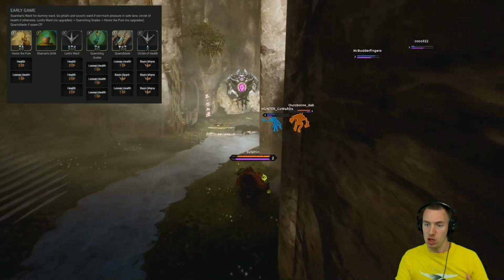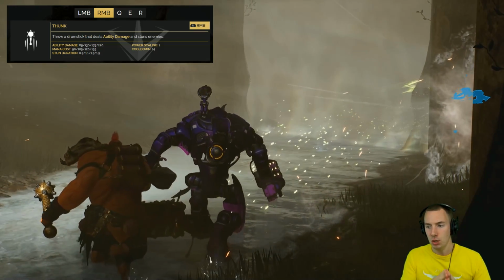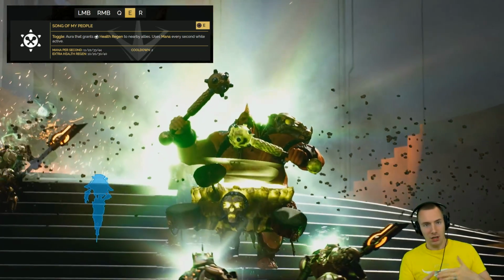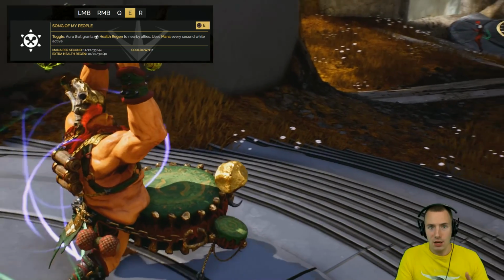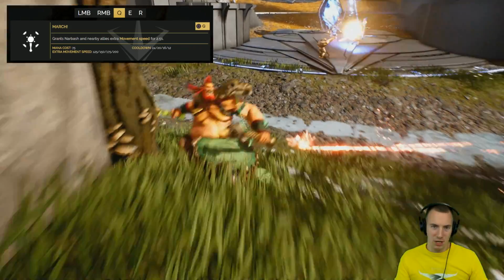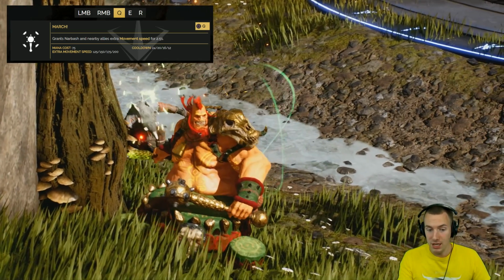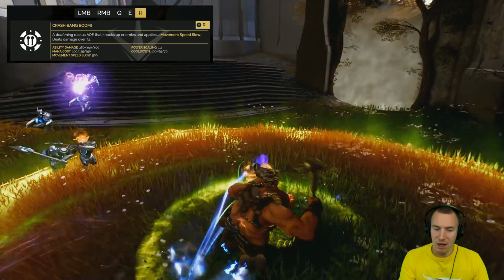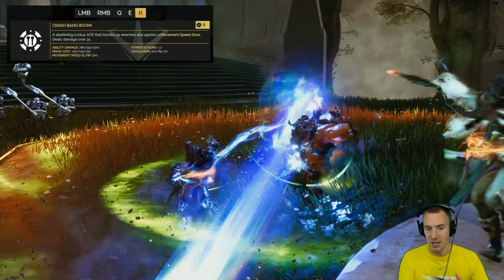Drums of War | v41 Narbash Deck & Guide (NEW FORMAT!!)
This guy can be a true support that can also make the plays!!

Amazon Wish List: